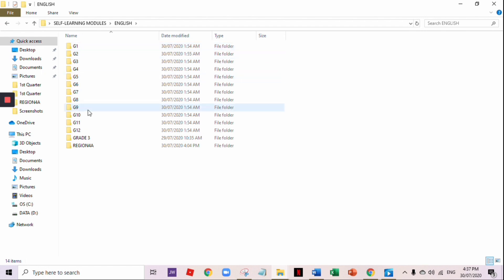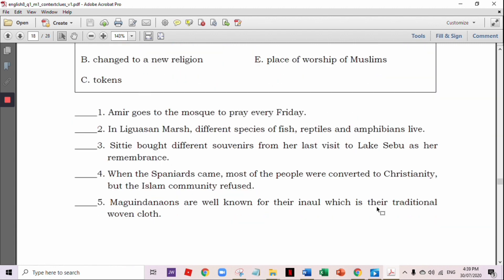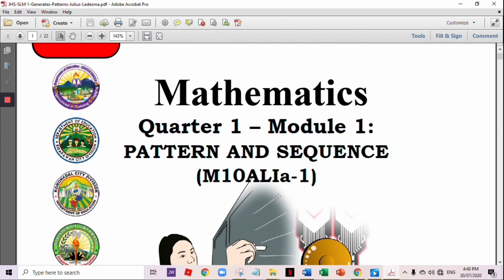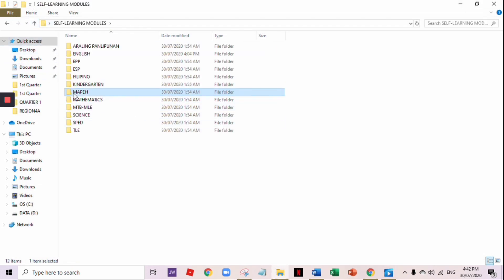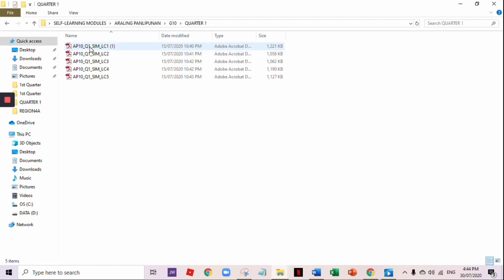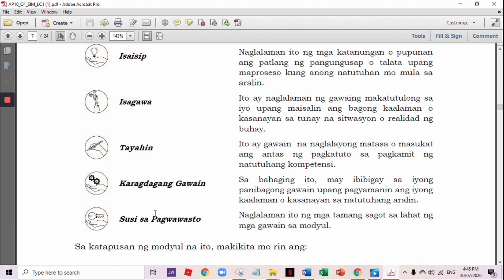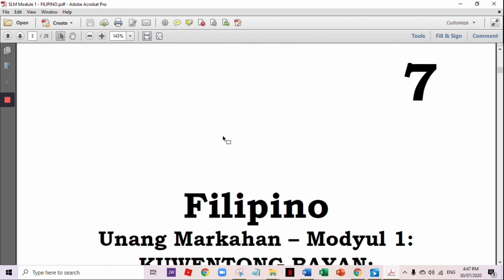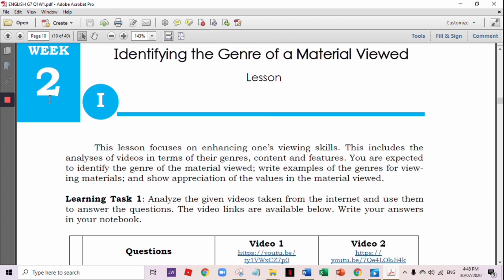SAMPLE SELF-LEARNING MODULES FROM DEPED FOR NEW NORMAL| MELC BASED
SELF-LEARNING MODULES FROM DEPED

The modules are MELC based and followed the IDEA Instructional Process. It will be used and distributed to all students from  Region 12. We can use these modules as our reference in making our own self-learning materials or lesson exemplars however,
***KINDLY WAIT FOR THE SELF-LEARNING MODULES THAT WILL BE DISTRIBUTED TO YOUR RESPECTIVE DIVISION
Source: DepEd Socsargen (Region XII)

Just click the link then download
Source: LRMDS Gingoog

Parts of the Self Learning Modules:
1. Cover Page
2. Foreword
3. Title Page
4. Introduction
(What I Need to Know?)
(What's New?)
     Development
(What I know?)
(What is in?)
(What is it?)
     Engagement
(What's more?)
(What I can do?)
(What else I can do?)
     Assimilation
(What I have learned?)
(What I can achieve?)
5. Answer Key
6. References

FB Group: Blended Learning for New Normal
Mathematics Video Lessons for Grade 9